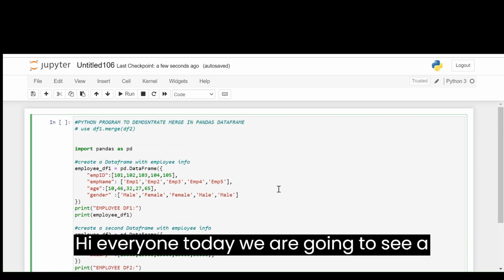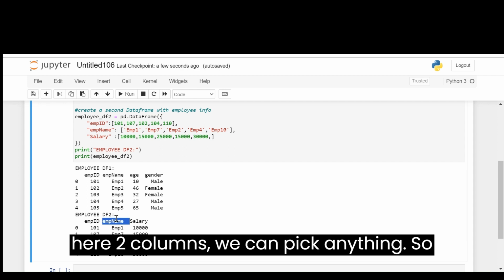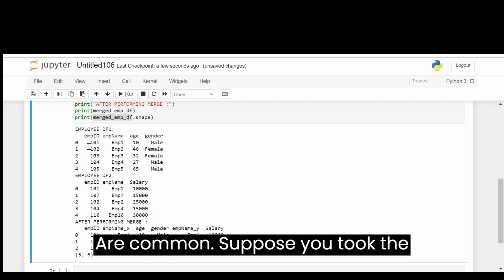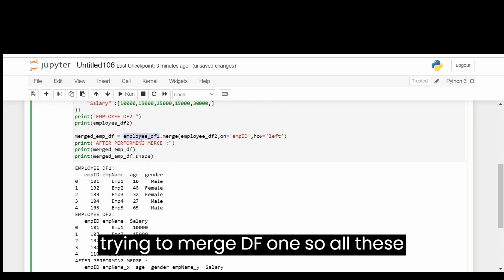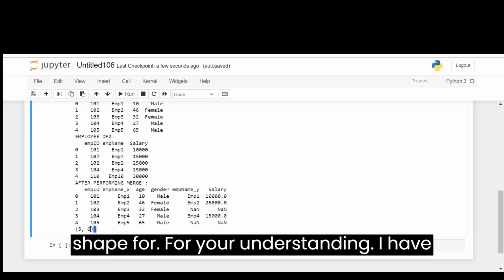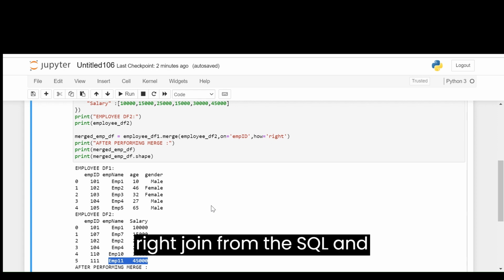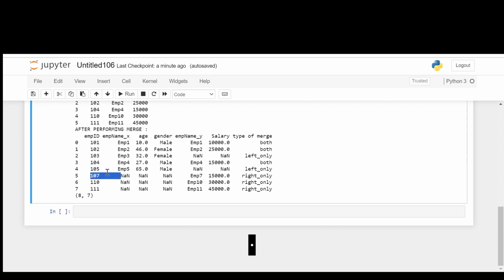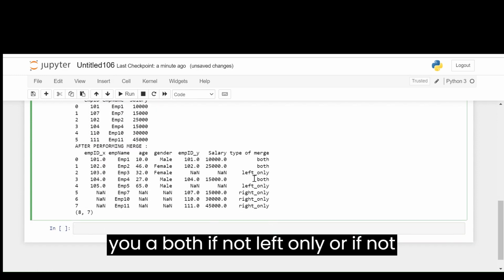PYTHON PROGRAM TO DEMOSNTRATE MERGE 2 DATAFRAMES IN PANDAS.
use df1.merge(df2,on='column_name',how='outer')

how can be outer/inner/left/right